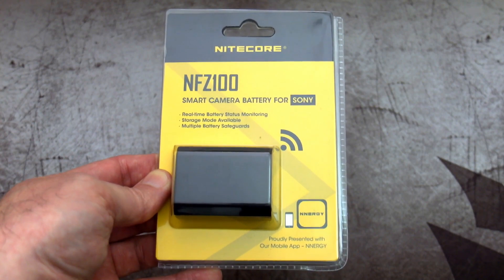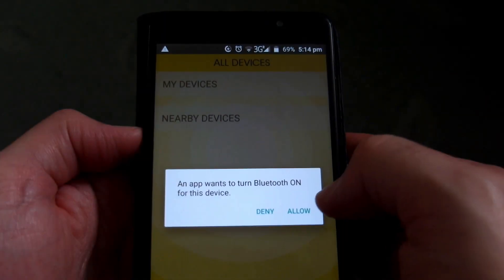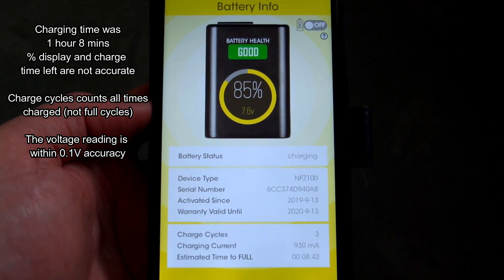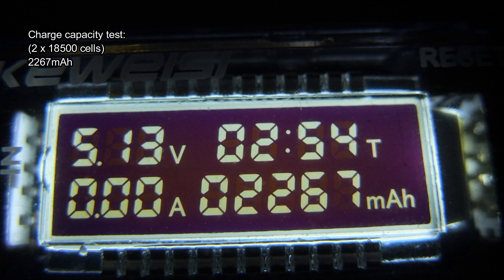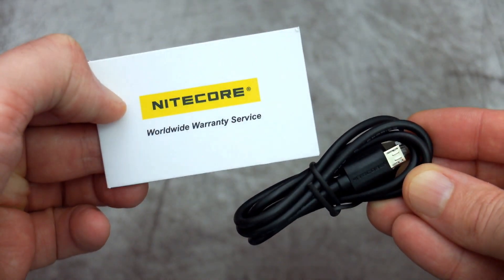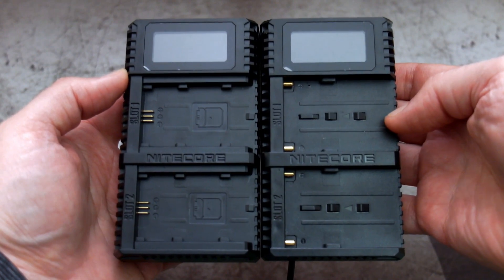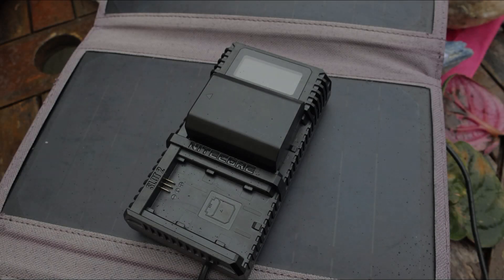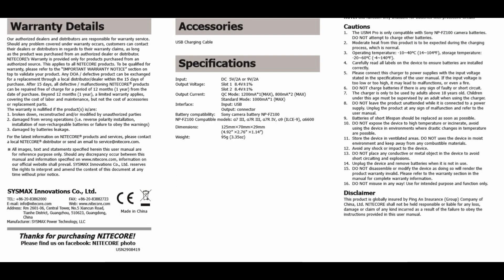Nitecore NFZ100 Smart Battery (Test) & USN4 Pro Charger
Nitecore have (evidently) made the worlds first camera smart battery, this one fits the Sony Alpha A7III, A7RIII/IV, A9 cameras (new models such as the A6600 also have the Z battery)

I test the battery (charge capacity) and also look at the app and what information it shows. In addition to this I did a standby test waiting a week to see how much drain the Bluetooth had on the cell.

I also cover the USN4 Pro, this is the dual bay USB charger for the NFZ100/NPZ100 battery.

Sample supplied via Nitecore for unbiased testing and review